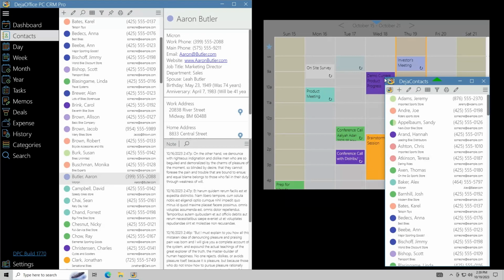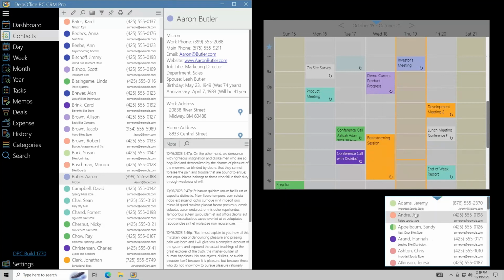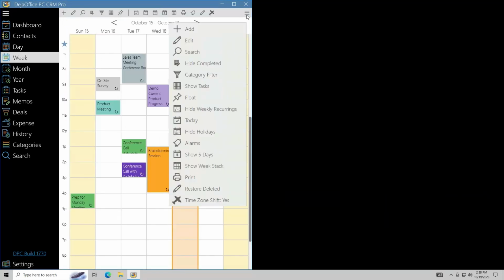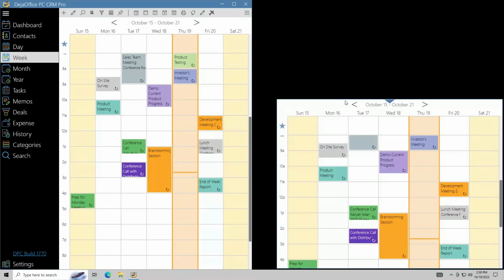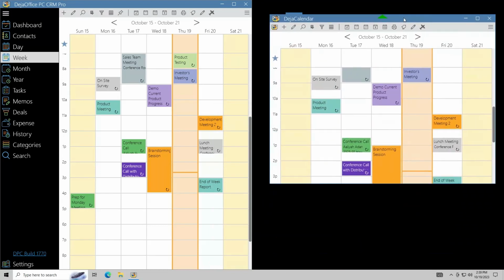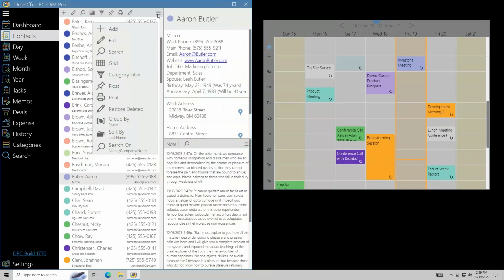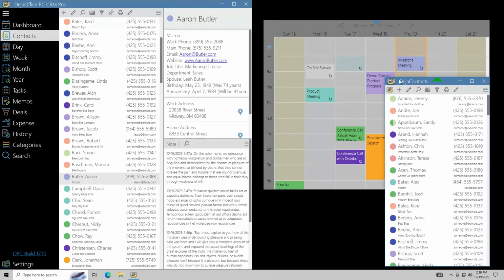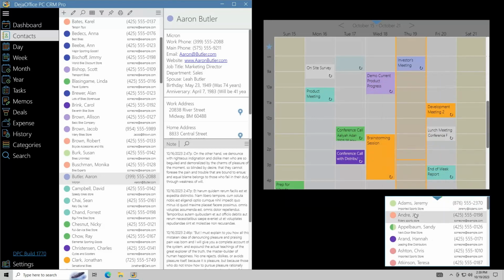DejaOffice PC - Float or Pin Windows